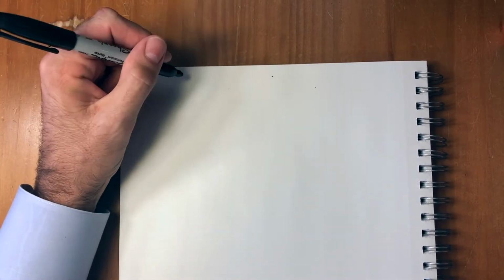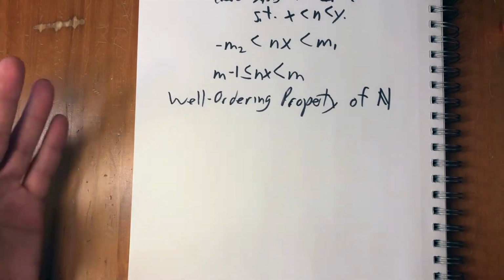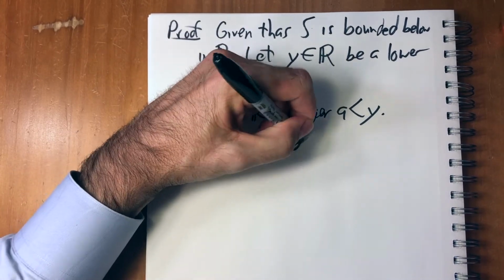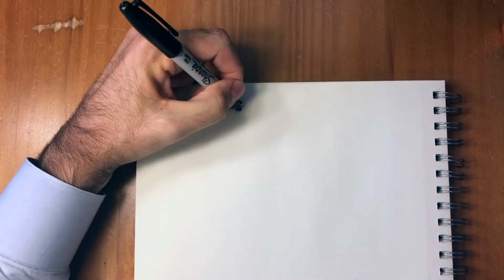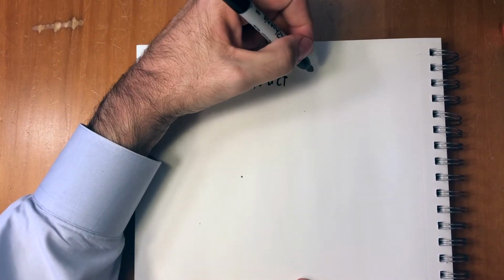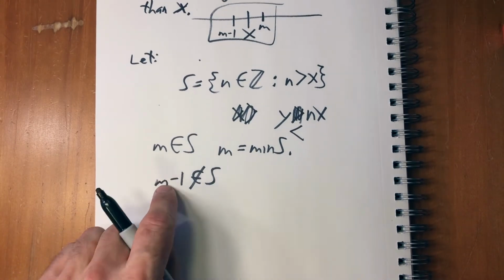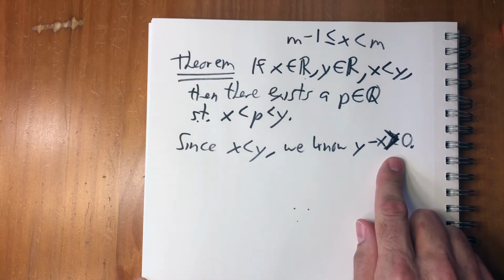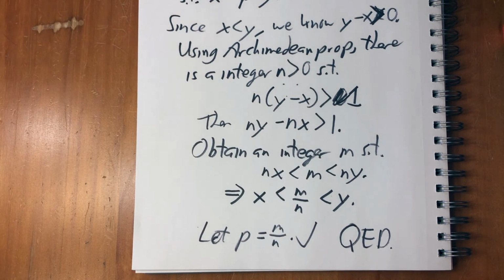Proof of Density of Rationals in Reals #4.3.1.3d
We complete the proof of the density of the rationals in the reals, which Rudin had failed to do.

We continue to look at a few properties of the real number field before constructing the real numbers.  Here we look at the density of rational numbers in the reals.  Walter Rudin's proof of density is incomplete.  In the last video we examined why his proof is incomplete, then we began to fill in the blanks by proving the well-ordering of the natural numbers.  In this video we complete the proof of the density of the rationals in the reals using the well-ordering property from last video.

Here is the outline of this series on complex numbers:
0. Introduction
1. The Real Number System (We are here)
2. Complex Numbers
3. Complex Functions
4. Exponential and Trigonometric Functions
5. Complex Integration
6. Cauchy's Integral Theorem
7. Cauchy's Integral Formula
8. Laurent Series
9. Complex Residues
10. Lattices and Doubly Periodic Functions
11. Lattices and Tori and Groups
12. The Weierstrass p-Function
13. The Weierstrass Equation: Complex Functions and Elliptic Curves